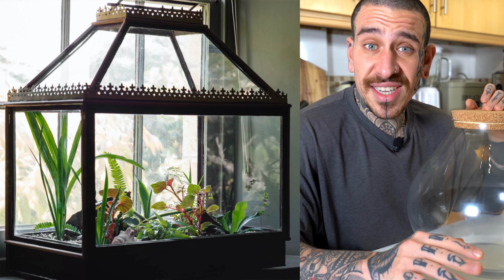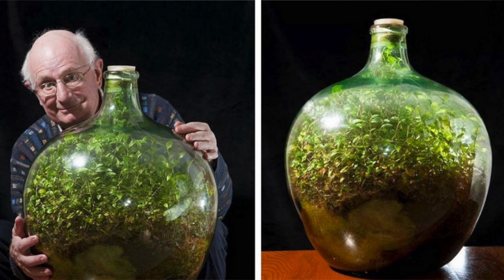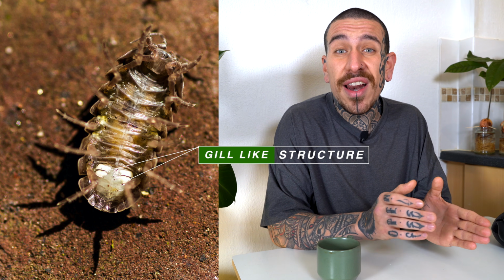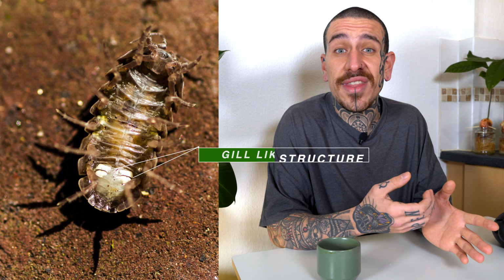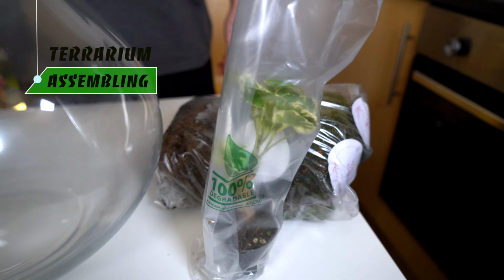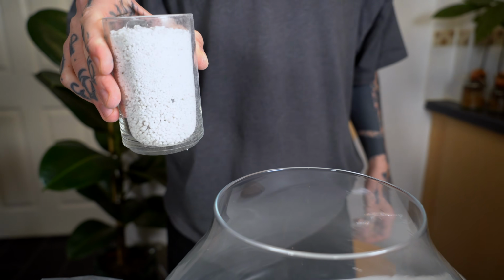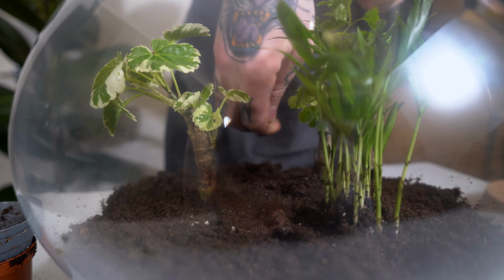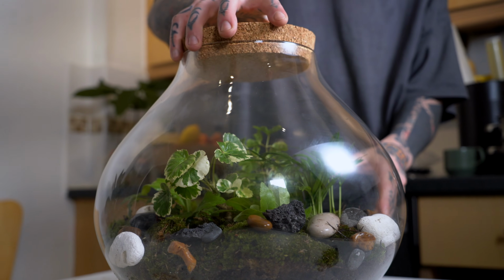How to make a Terrarium | Garden in a bottle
Copyright @ Spicymoustache 2020. Any reproduction or illegal distribution of the content in any form will result in immediate action against the person concerned.